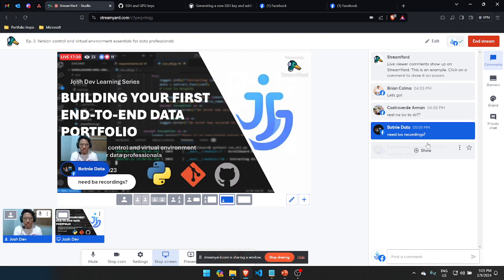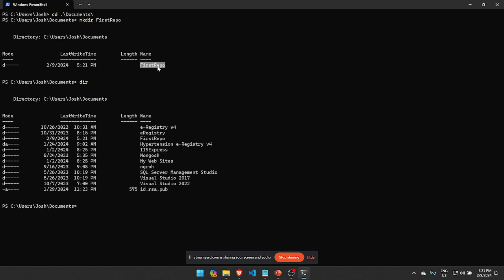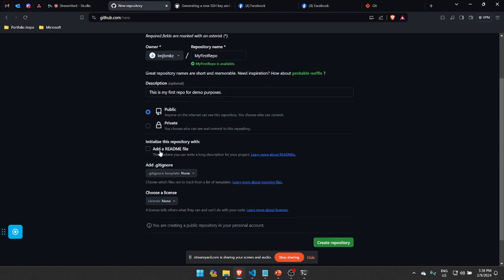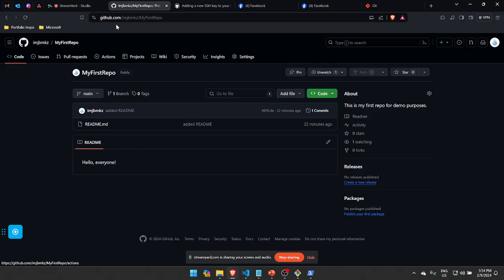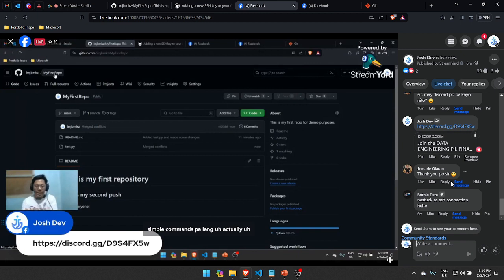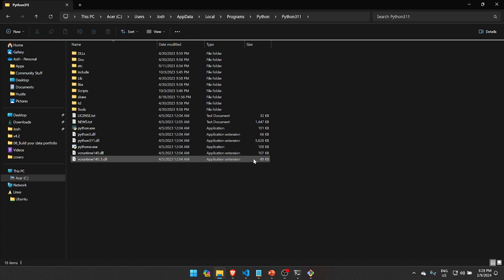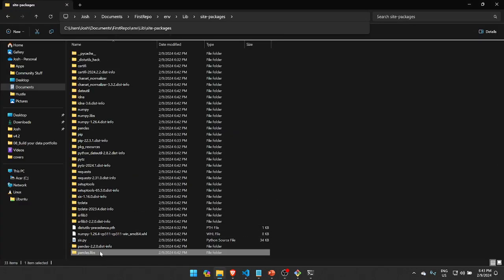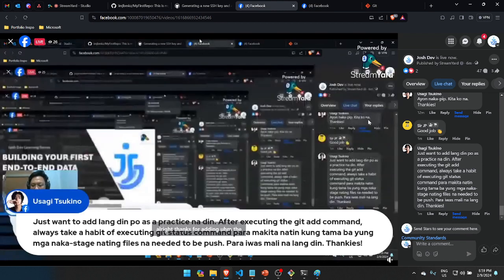Ep 2: Version control and virtual environment essentials for data professionals (TAGLISH)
This is the second episode of 𝗕𝘂𝗶𝗹𝗱𝗶𝗻𝗴 𝗬𝗼𝘂𝗿 𝗙𝗶𝗿𝘀𝘁 𝗘𝗻𝗱-𝘁𝗼-𝗘𝗻𝗱 𝗗𝗮𝘁𝗮 𝗣𝗼𝗿𝘁𝗳𝗼𝗹𝗶𝗼 series where we will talk about 𝗩𝗲𝗿𝘀𝗶𝗼𝗻 𝗰𝗼𝗻𝘁𝗿𝗼𝗹 𝗮𝗻𝗱 𝘃𝗶𝗿𝘁𝘂𝗮𝗹 𝗲𝗻𝘃𝗶𝗿𝗼𝗻𝗺𝗲𝗻𝘁 𝗲𝘀𝘀𝗲𝗻𝘁𝗶𝗮𝗹𝘀 𝗳𝗼𝗿 𝗱𝗮𝘁𝗮 𝗽𝗿𝗼𝗳𝗲𝘀𝘀𝗶𝗼𝗻𝗮𝗹𝘀. 😁

This is going to be a practical session on using Git for version control and GitHub for hosting your coding projects. We will also talk about virtual environments in Python, which is essential for managing the packages that you use for your Python projects. 🤓

0:00 - Introduction
03:43 - What and why version control?
07:56 - Git and GitHub
14:00 - Git Demo
32:04 - GitHub Demo
34:13 - Creating SSH for GitHub
46:41 - Connecting Git repo with GitHub repo
58:17 - Handling merge conflicts
01:21:08 - Virtual environment
01:26:07 - Virtual environment demo